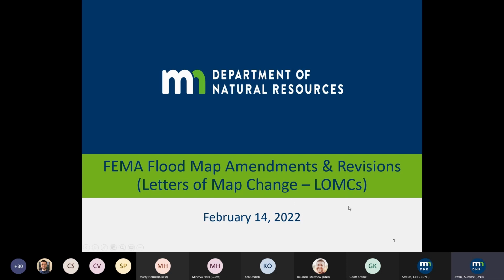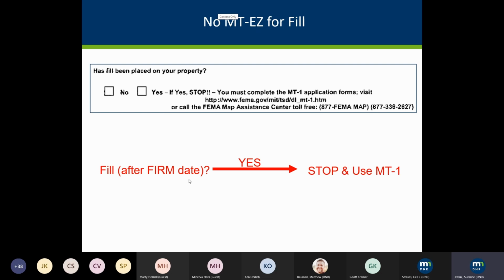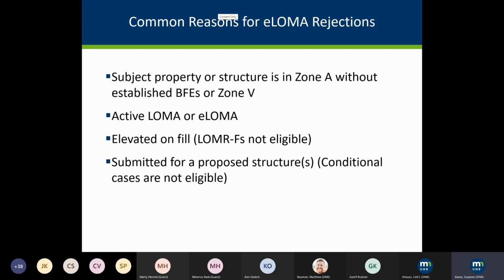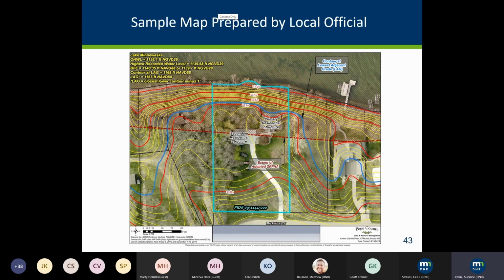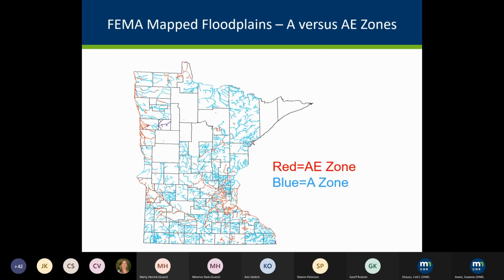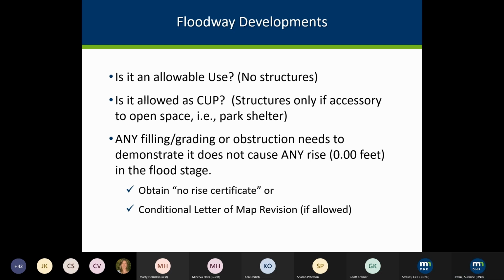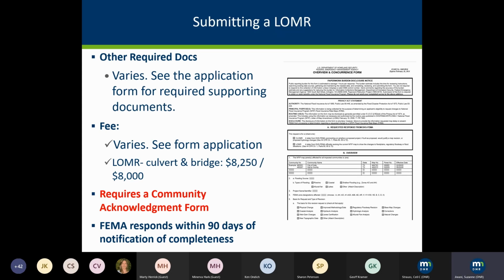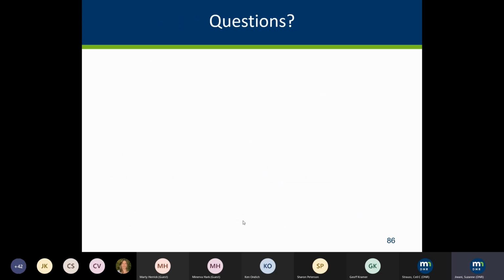FEMA Letters of Map Change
Join us as we delve into the wild world of acronyms and maps! This adventure will take you on an in-depth walk through LOMAs, LOMR-Fs, LOMRa and CLOMRs. Target audience is Engineers and Surveyors.

Presenters: Suzanne Jiwani